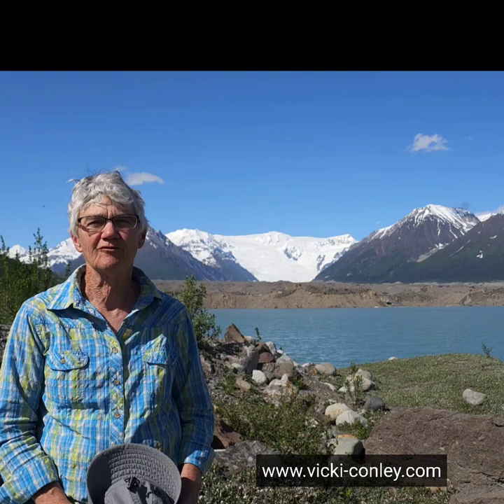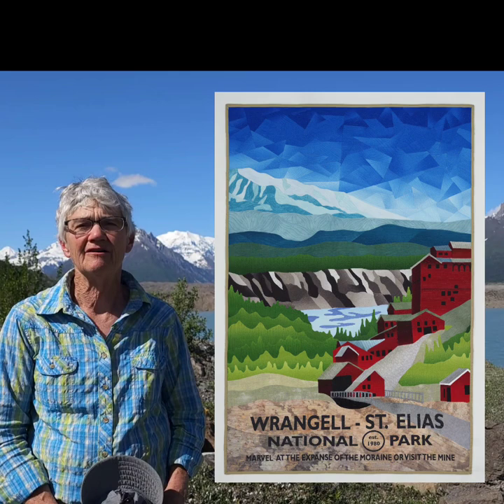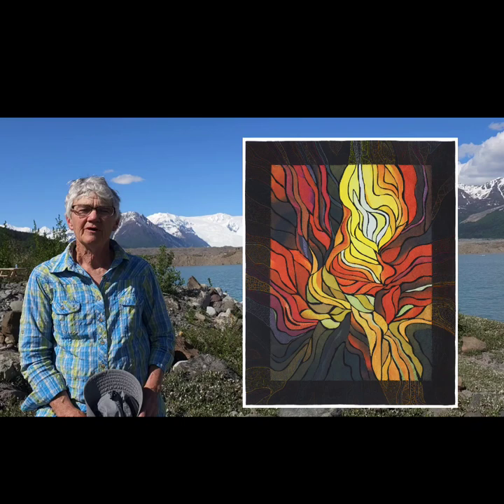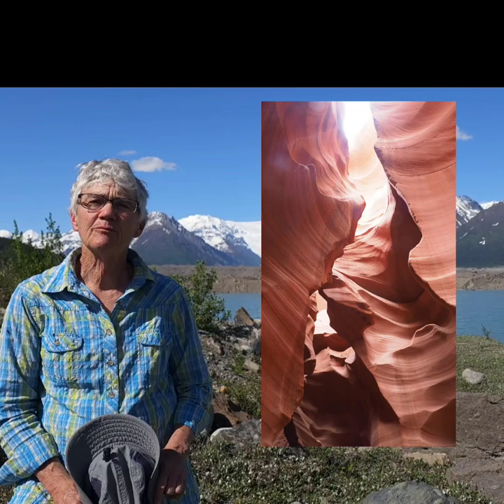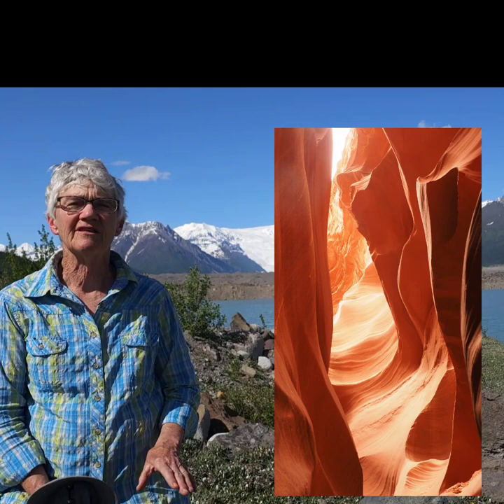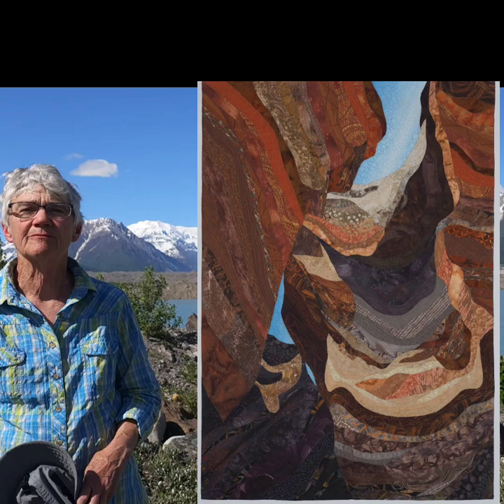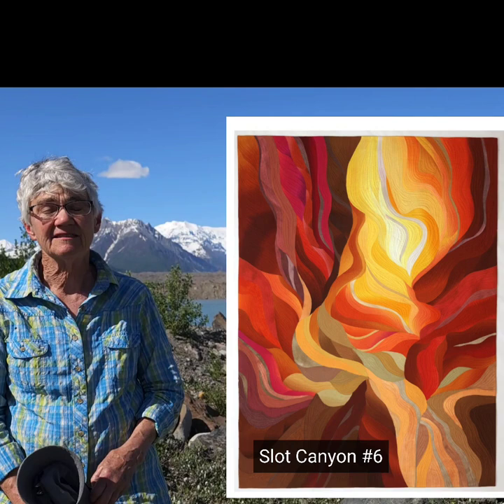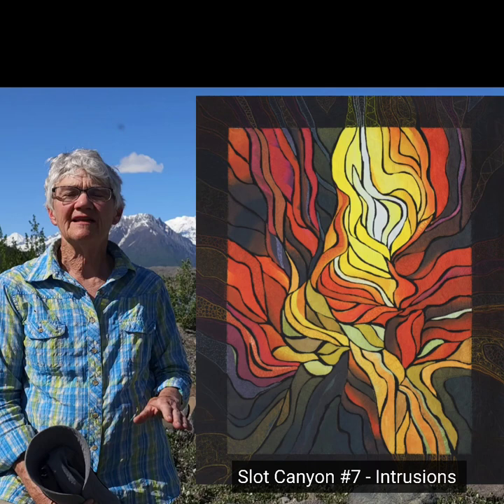Slot Canyon #7 - Intrusions by Vicki Conley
Quilt artist Vicki Conley discusses her piece "Slot Canyon #"7 - Intrusions in the @SAQAArtquilt exhibition "Light the World" on display at the @brighamcitymuseums June 24-September 23, 2023.

During life’s unceasing twists and turns, I try to face the light, to avoid falling into darkness and despair. The year 2020
had more than the usual number of challenges. So as it came to a close, I reflected on the bright spots resulting from the COVID-19 pandemic. Many families have been given extended time together at home, and technology has enabled us to meaningfully reconnect with far flung family and friends. I’ve had more time for greater spiritual reflection and to appreciate the outdoors. Seeing people’s service to support our communities, and their creativity in dealing with newly-challenging daily tasks, has inspired me. The slivers of light motivate me to keep moving forward.

Materials: Silk, polyester, felt

Techniques: Digitally designed and printed, raw-edge reverse appliquéd, free motion quilted